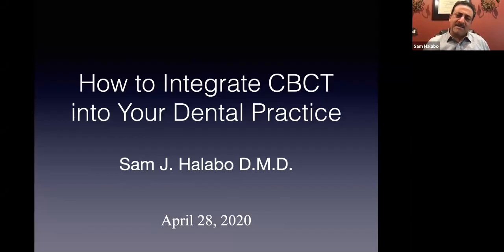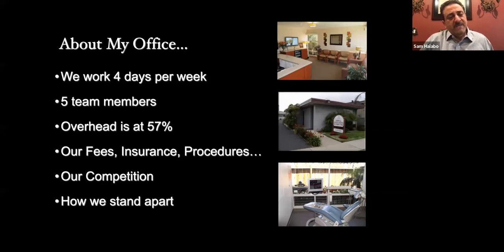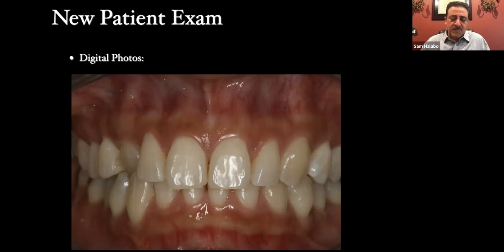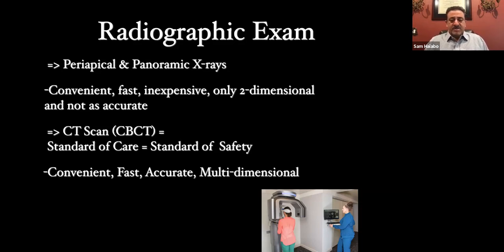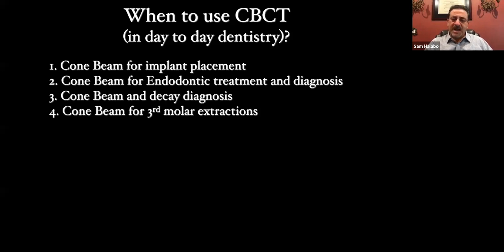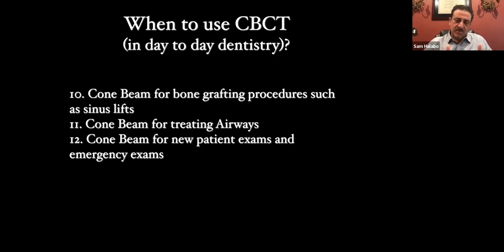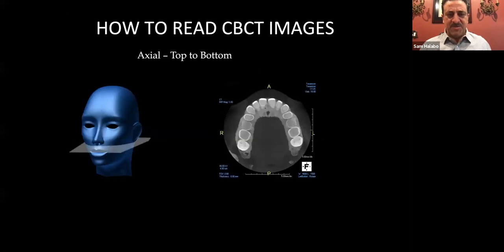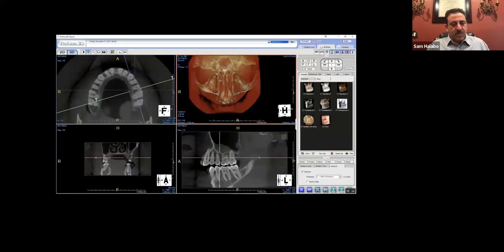PreXion Online Presentation: Dr. Sam Halabo, "How to Integrate CBCT into Your Dental Practice"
Dr. Sam Halabo offers useful insight and guidance on how to utilize a CBCT to benefit your patients and your dental practice.  Presented in April 2020.